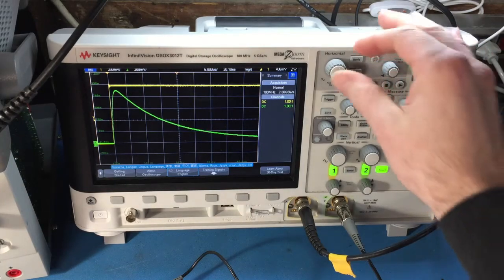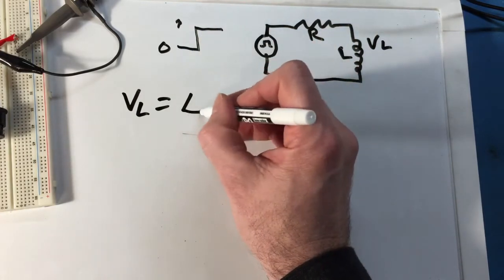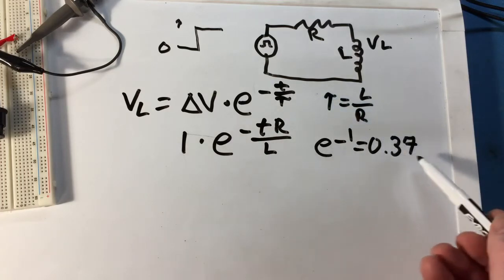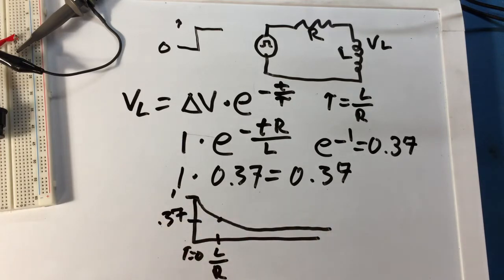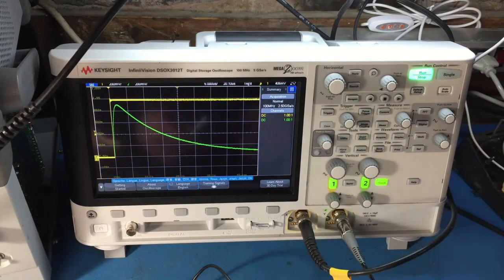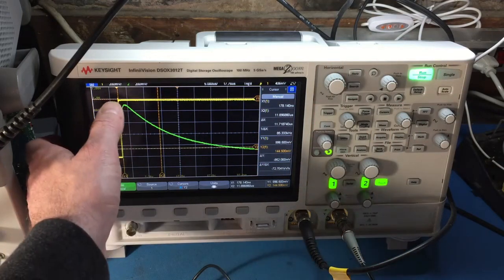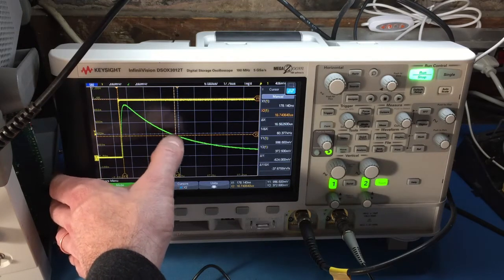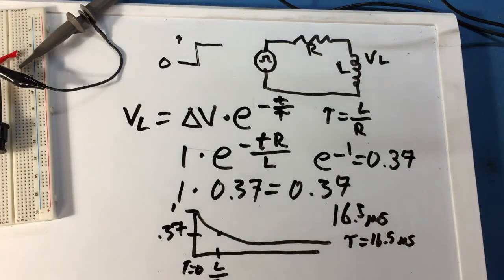Measuring the RL time constant with an oscilloscope